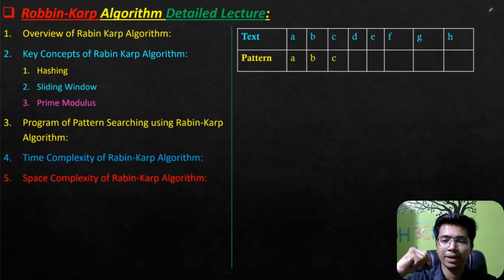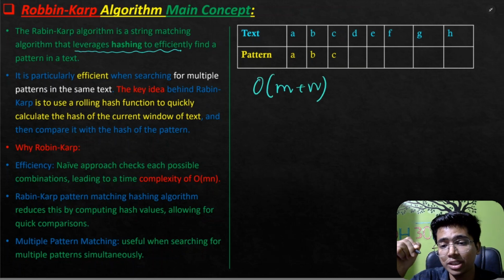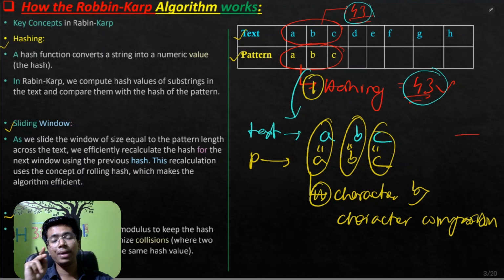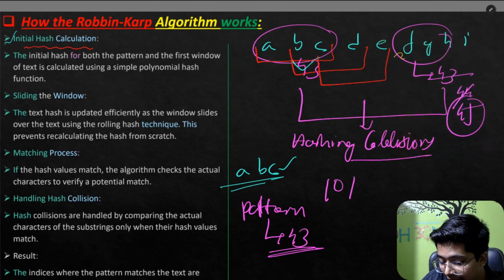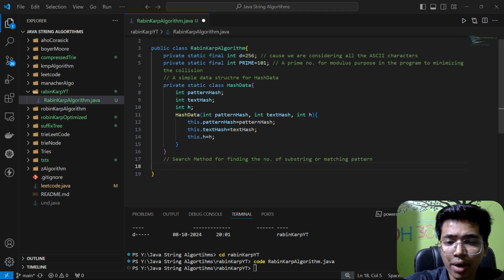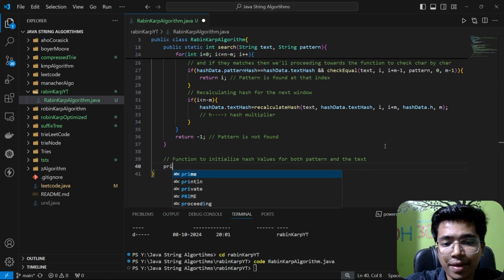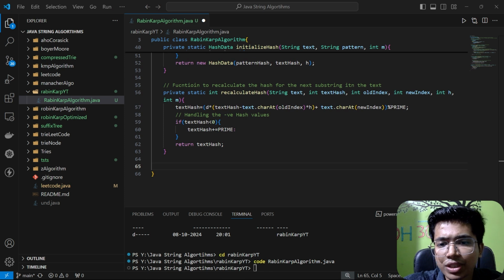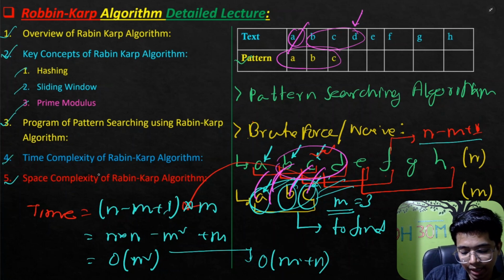Rabin-Karp String Matching Algorithm | Rolling hash | Most Optimized Technique | with Codes in Java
Dear all,
Welcome to the Rabin-Karp Algorithm tutorial!

In this video, we’ll cover everything you need to know about Rabin-Karp, one of the most efficient string-matching algorithms. We’ll start by explaining the key concept: how it uses hashing to find patterns in text quickly, reducing time complexity to O(n + m). Then, we’ll dive into the rolling hash technique to optimize performance and handle collisions.

I’ll walk you through an optimized Java implementation, explaining every line of code. By the end, you'll have a deep understanding of how this algorithm works and how to use it in coding interviews.

.Farhad Dubey